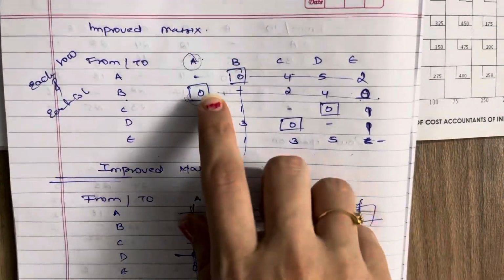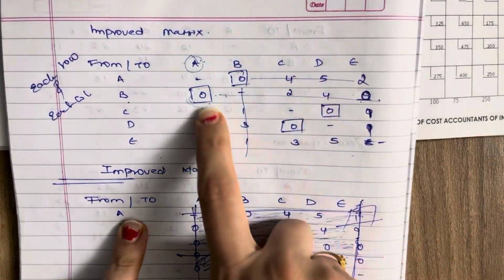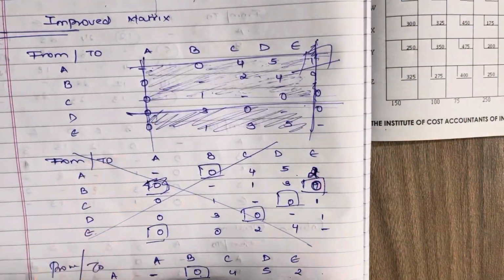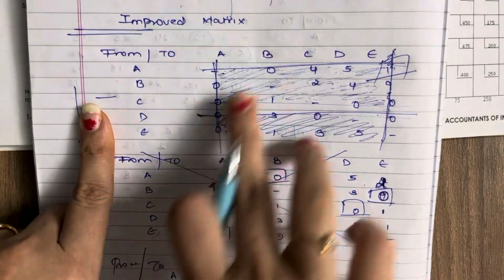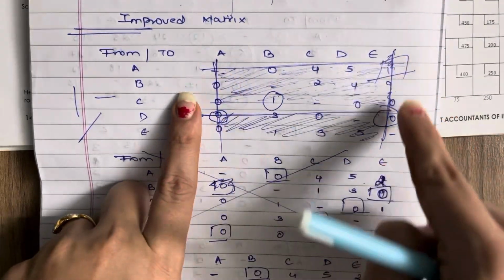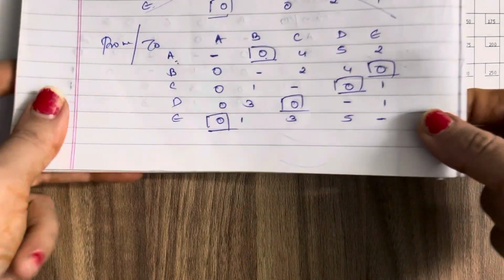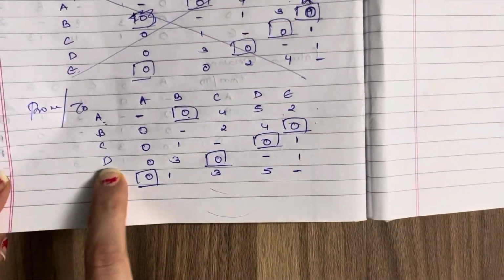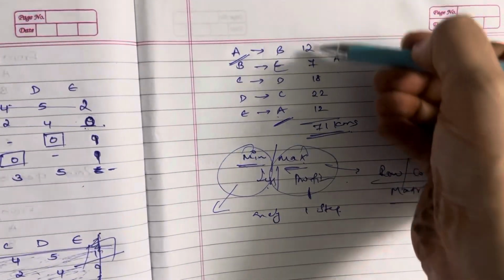Assignment technique |operation management |cost accounting